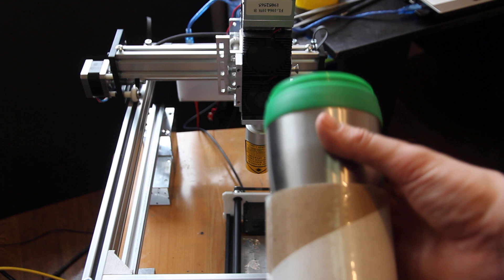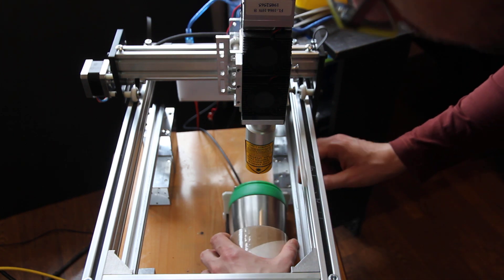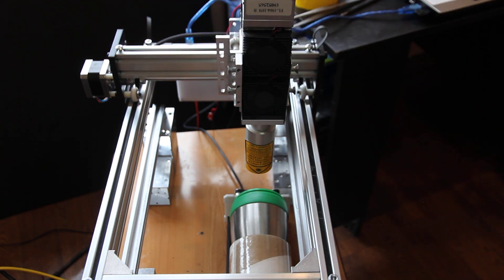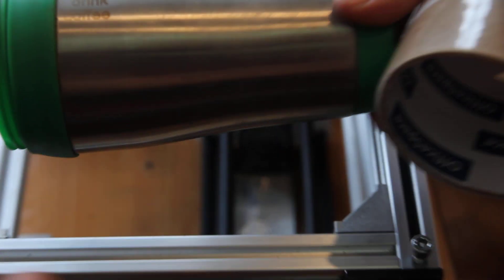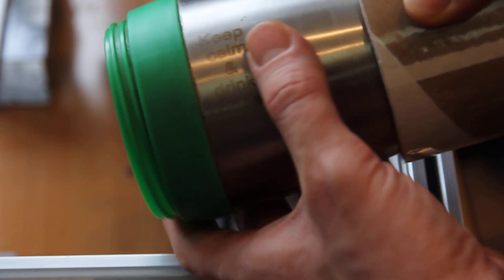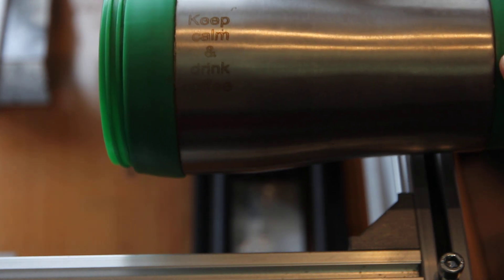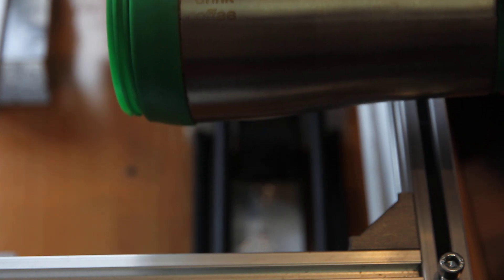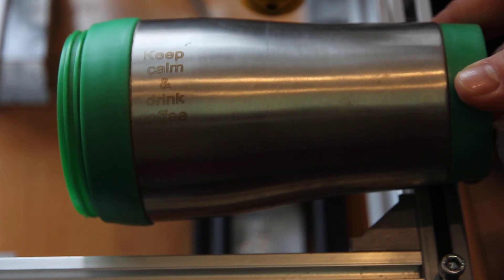Engraving on a coffee thermos using 10 watt DPSS laser and using rotary system (a axis)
Very easy and fast way to do laser engraving on a thermos - a detailed video guide